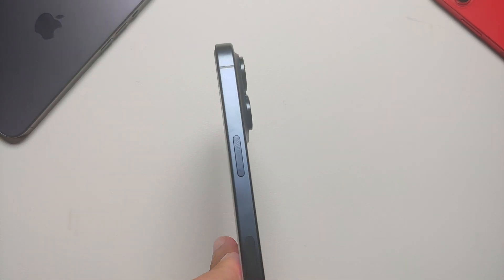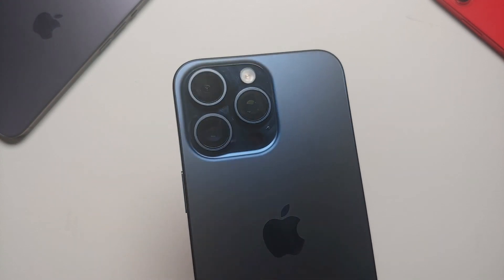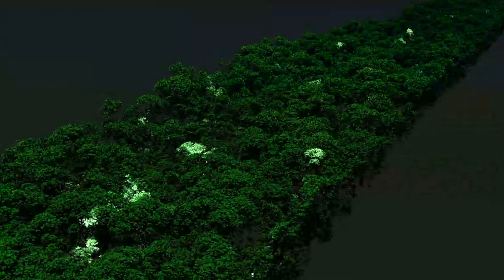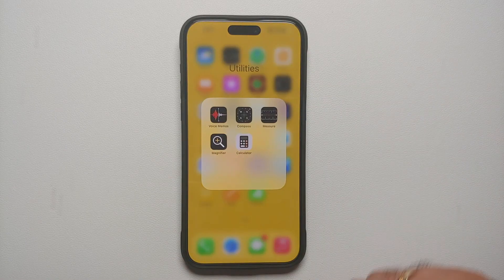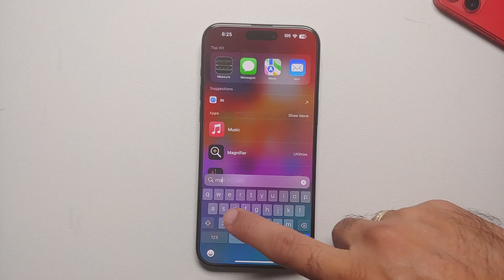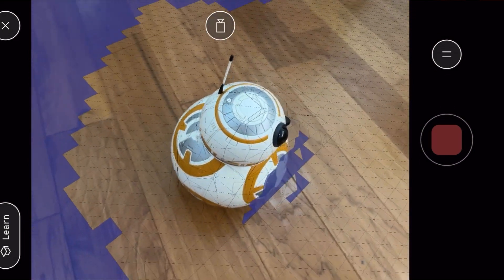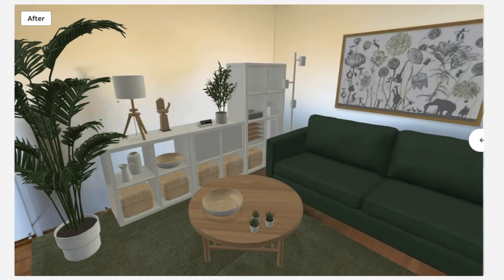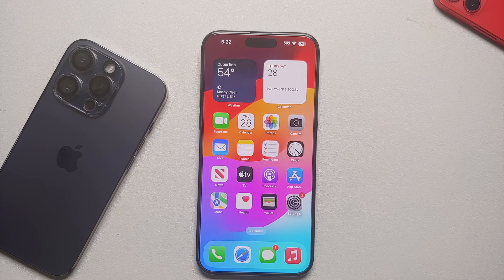iPhone 15 Pro Max & iPhone 15 Pro How to Use LiDar Sensor (ALL You Need to Know)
Did you just get your hands on a iPhone 15 Pro Max or iPhone 15 Pro and want to know everything there is to know about the LiDar sensor including how to use it? In this detailed video tutorial we will show you everything there is to know about LiDar sensor including how to use it on the iPhone 15 Pro Max and iPhone 15 Pro.